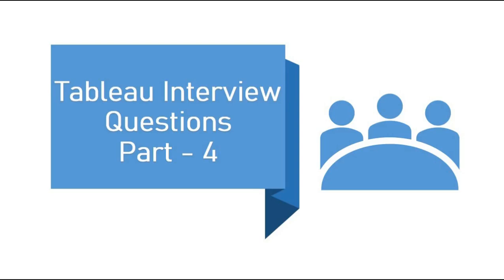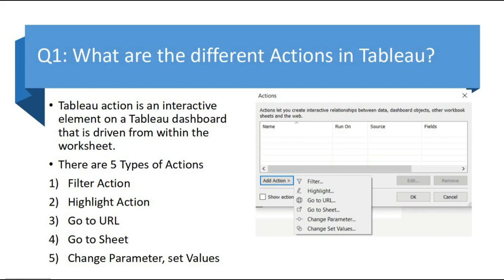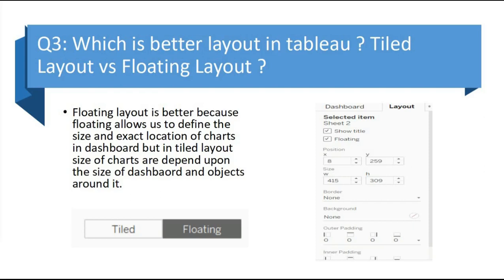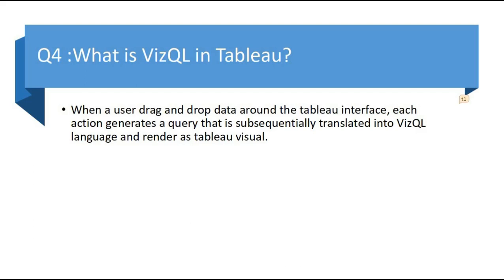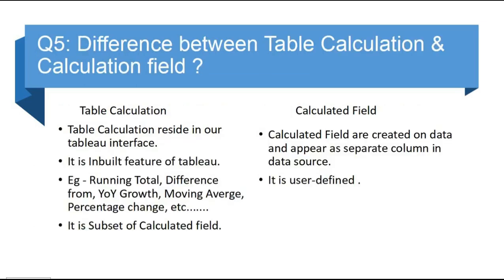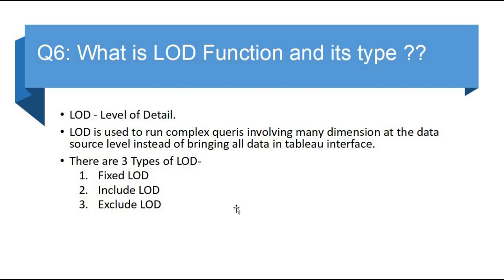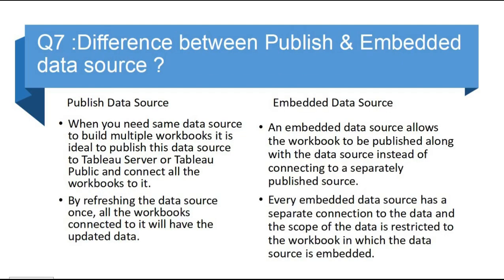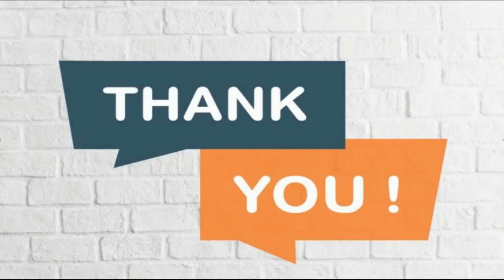Tableau Interview Questions -Part 4 | Tableau Interview Series |Latest Tableau Interview Questions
Data visualization is the most interactive part of DS and Tableau is most popular tool used for visualization. I will try to cover all questions based on Tableau.